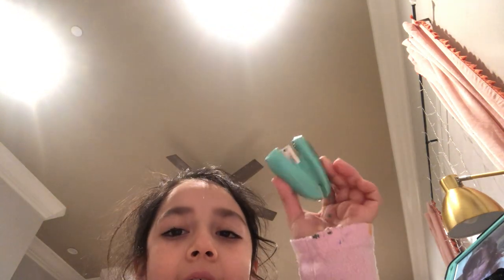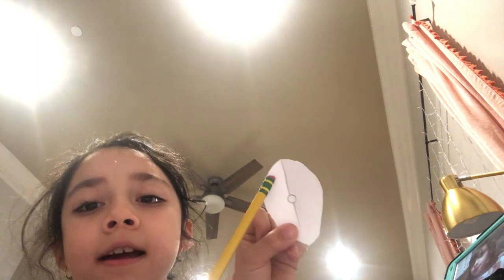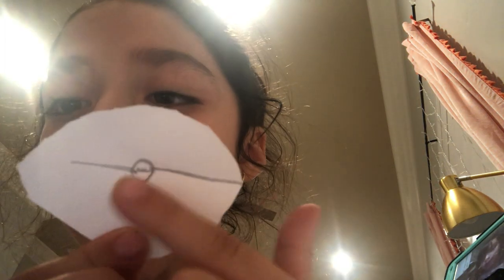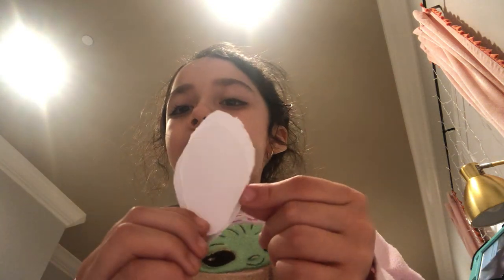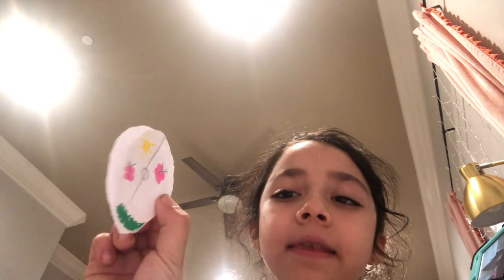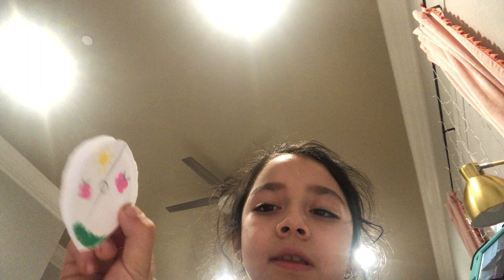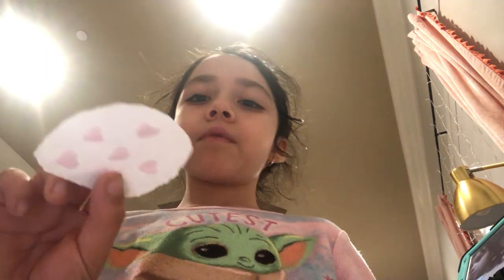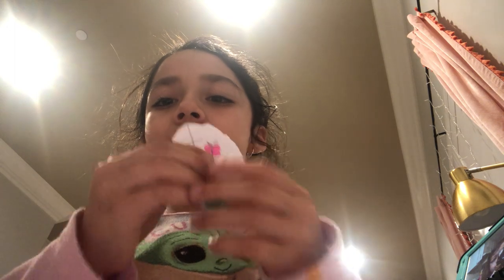How to make a mouse